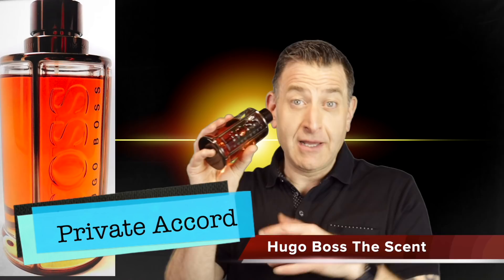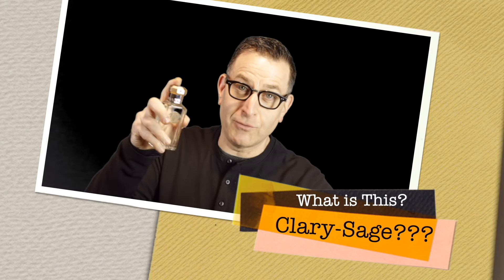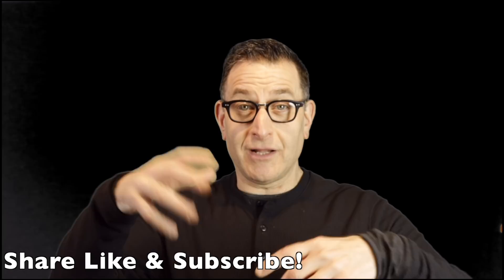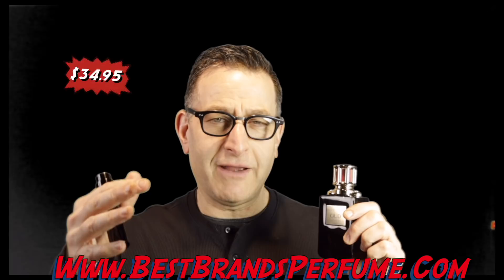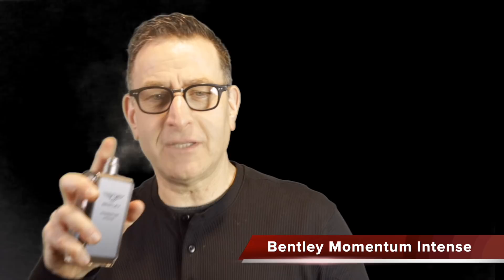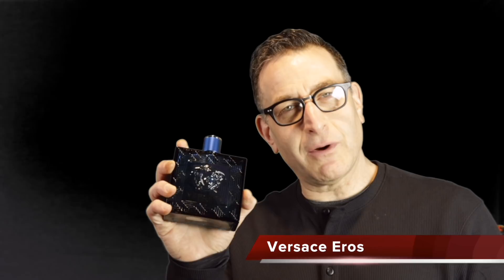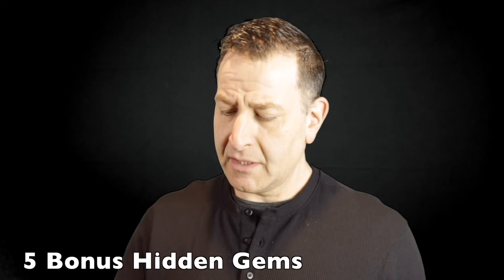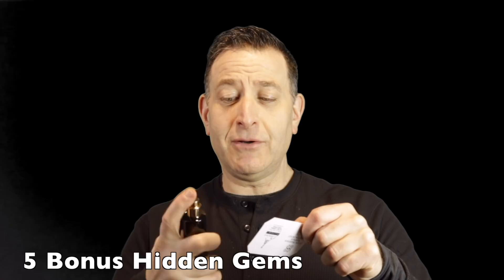Expensive Smelling Long Lasting Cheap Fragrances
TOP10 Expensive Smelling Long Lasting Cheap Fragrances Gold

For Hire

Drink This Juice Daily Energy, Focus, 1g sugar, no caffeine, Organic, SuperFood Powder

About This Video:
In this video Christian O talks about 10 Expensive Smelling Long Lasting Cheap Fragrances
For Men, and, similar scents to expensive Designer Fragrances For Men.  He will tell you what do they smell like, how much do they cost, what is cheaper if any are out there similar to the fragrances being talked about. Many of these questions and a list of some of the best performing fragrances on the market including titles from Hugo Boss and Versace to name a few. Be sure to check the links above if you are interested in purchase. Also Join the Best Brands Membership for scent of the month. Club Support Your Channel Become a Member and get a free fragrance every month